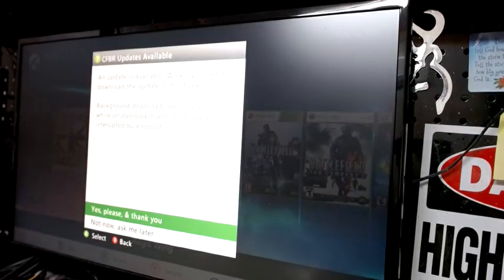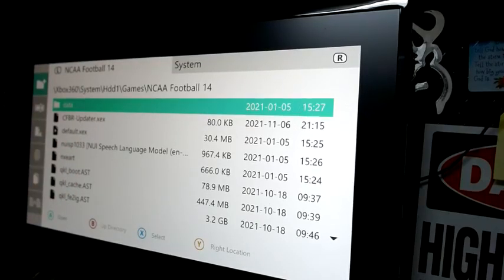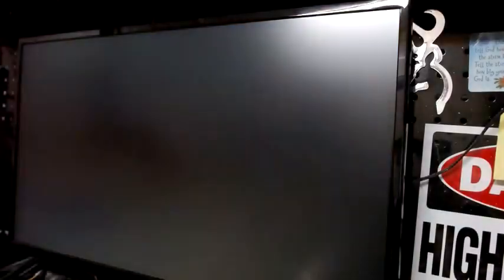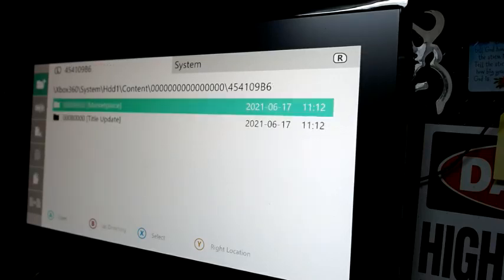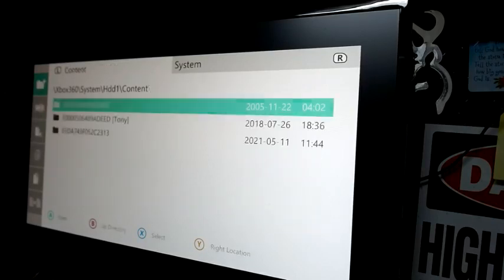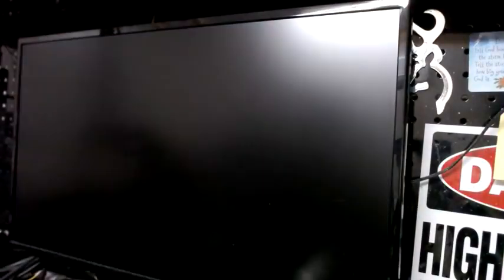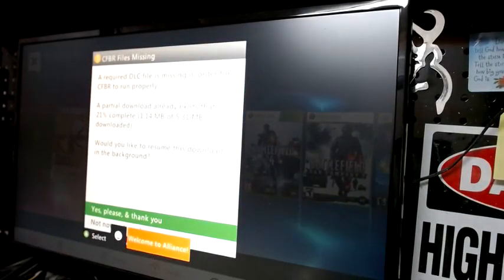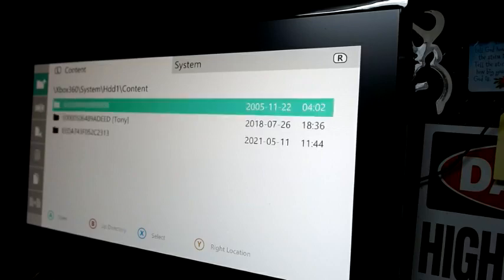College Football Revamped AutoUpdater By Tony Mondello Link in Description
Allrighty Guys here ya go,
College Football Revamped AutoUpdater For the Xbox 360. If you want a 1 button updater for your Xbox 360 Rgh here it is. We built this thing in mind for people who don't have pc's or don't want to use neighborhood or Ftp. They just want a simple Updater so when the Boys At the College football Revamped Website do an update you can easily download it and it will install it to your Ncaa 14 Folder as well as update the dlc FIle. It is a quick and simple way to update College Football Revamped. Just click on the link supplied to download the updater Then copy and paste the Cfbr-Updater.xex to your ncaa folder. Then go into dashlaunch go into your plugins and set it as a plugin. Or if you are using XDRPC Plugin Install it in the XDRPC.ini File. Then reboot the console. when an update happens it will automatically Download the new updates provided by the College Football Revamped team.